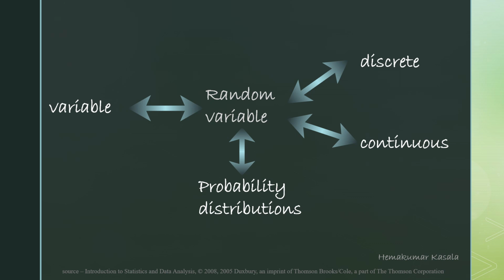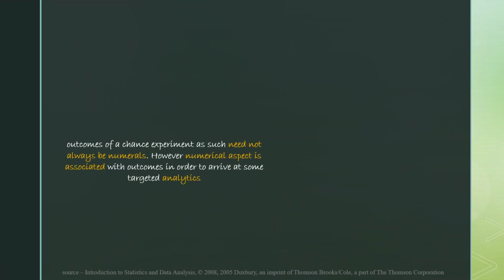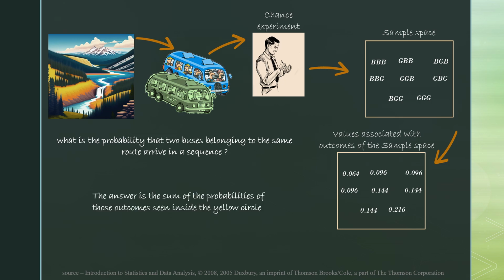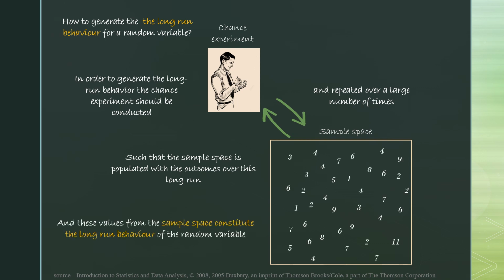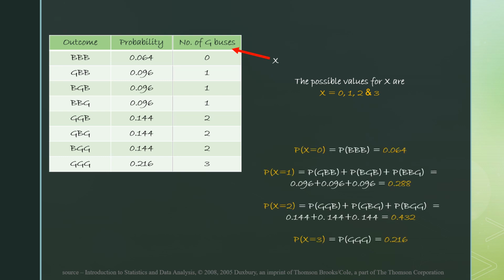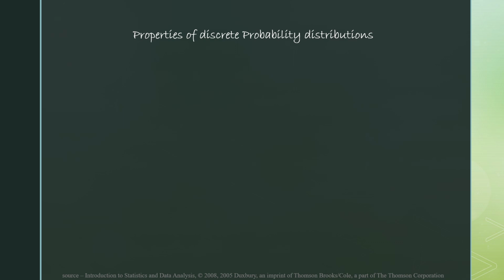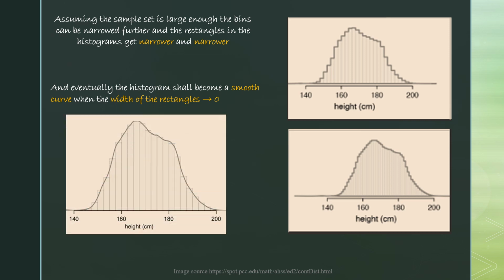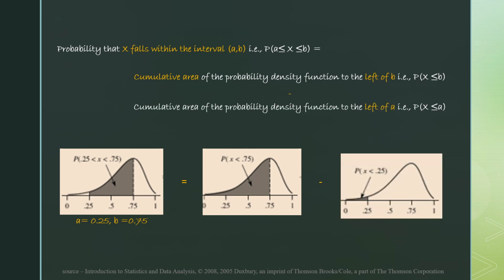Probability - 05 Random variables and Probability distributions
This is the first video in the playlist of videos on Probability distributions
Starts with identifying the difference between a variable and a random variable. Explains discrete and continuous random variables and their characteristics. Move on to explain the need for the probability distributions. explains the basics, characteristics and definitions around  the discrete probability distribution and continuous probability distributions. explains the graphical representations of probability distributions involving histograms and continuous functions
Every aspect is illustrated with a simple case study to appreciate the details